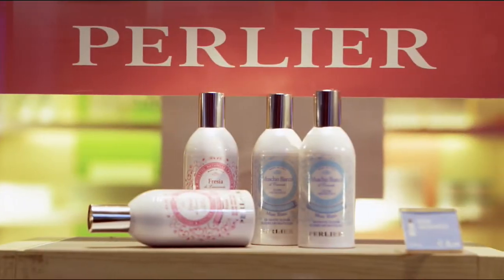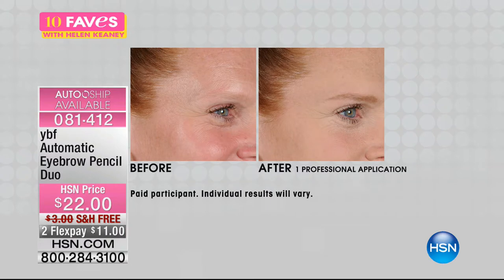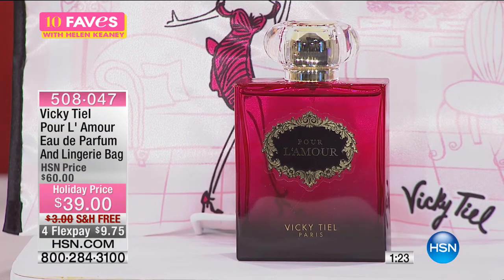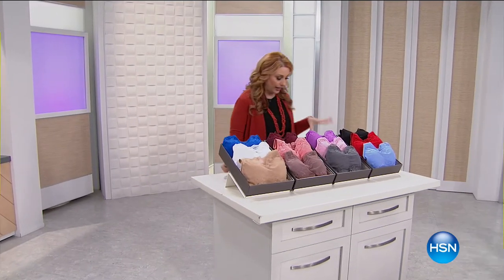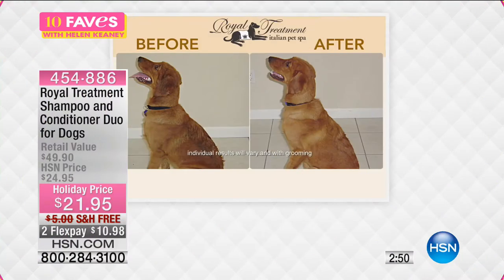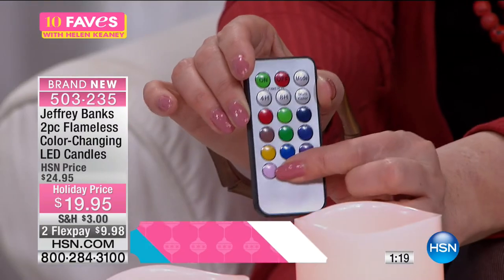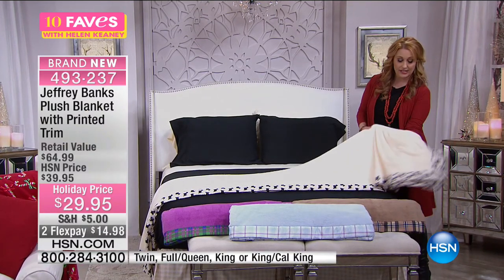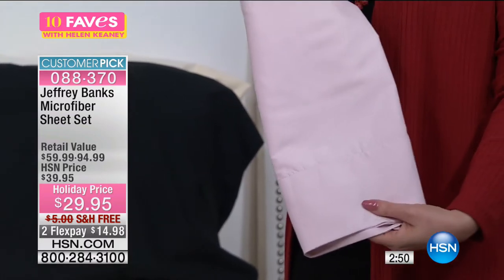HSN | 10 FAVES 10.12.2016 - 03 AM